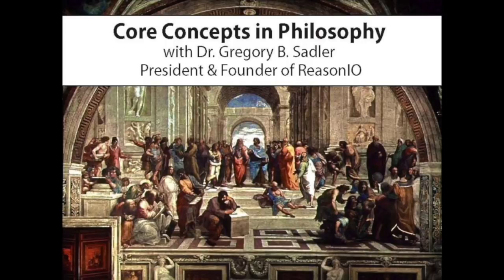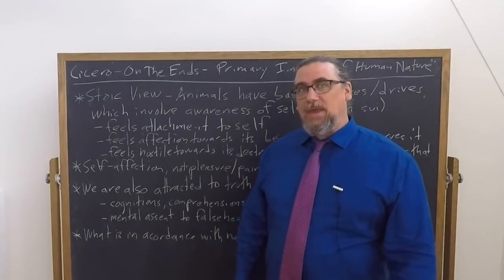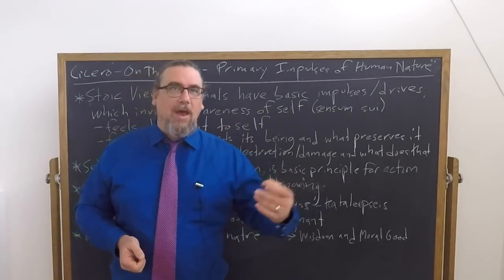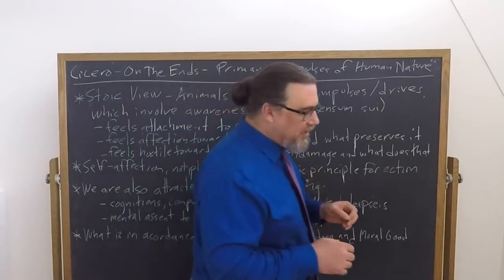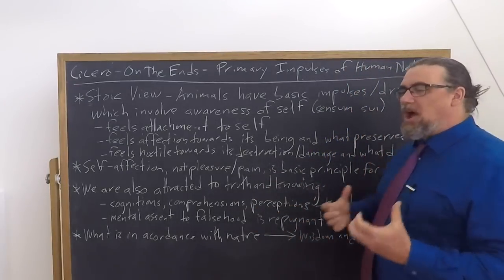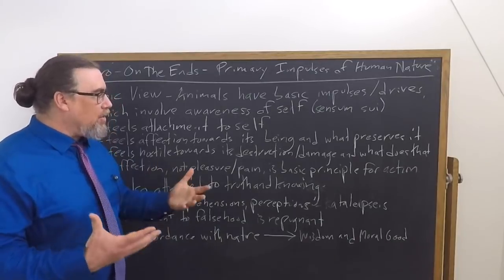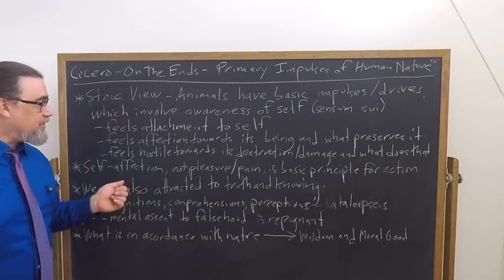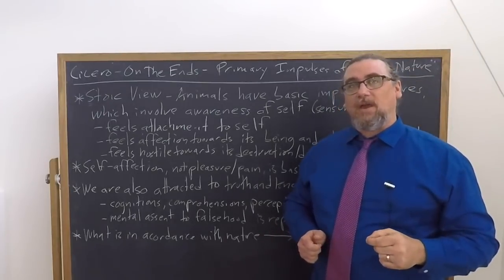Cicero, on the Ends bk 3 | Primary Impulses of Human Nature | Philosophy Core Concepts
This Core Concept video focuses on Marcus Tullius Cicero's work On The Ends, specifically on his discussion in book 3 about what he calls the "primary impulses" or principles of human nature, present from infancy onward.  These involve self-perception and affection, a desire to continue life and for the integrity of one's body.  These plan an important role in Stoic ethics, as Cato presents it.

If you're interested in philosophy tutorial sessions with me - especially on Cicero or Stoicism more generally!

You can find the copy of the text I am using for this sequence on Cicero's On The Ends